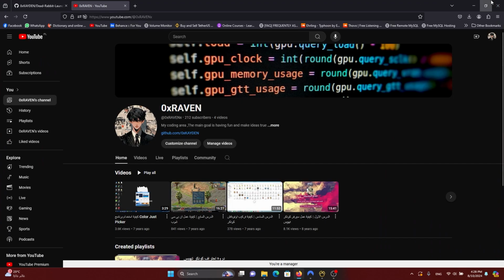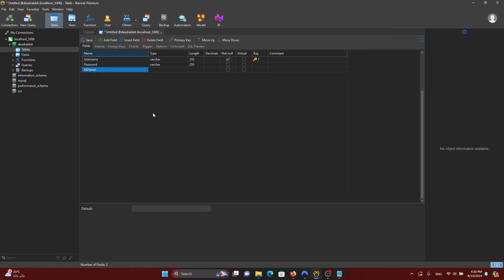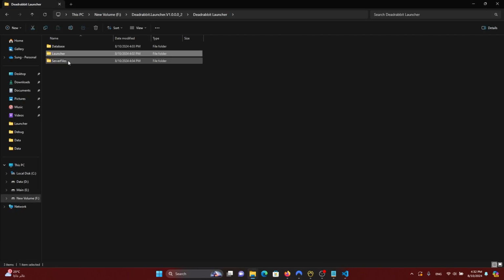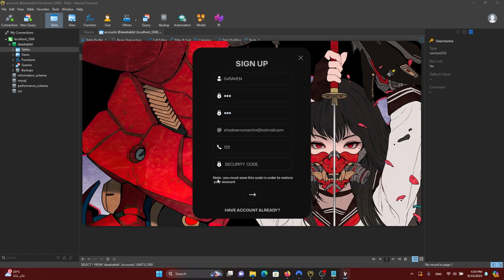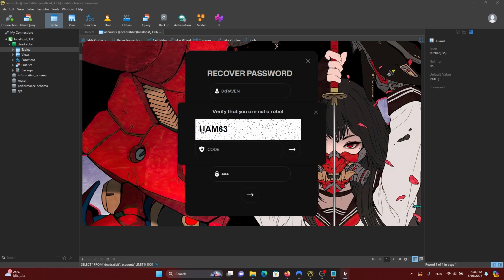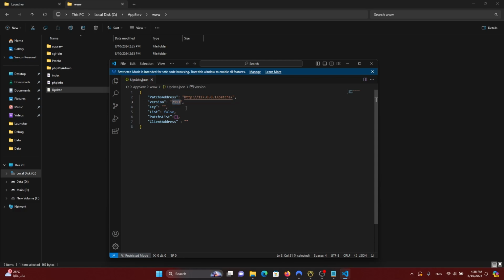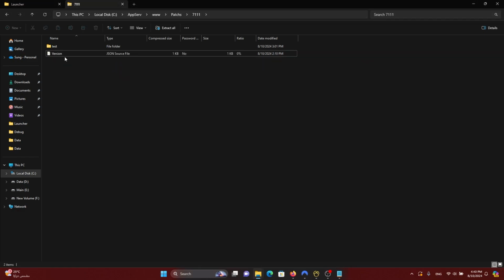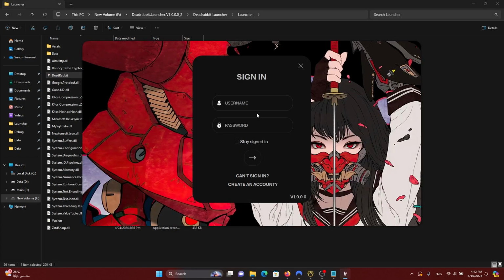How to use the DeadRabbit Launcher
hello dear,

in case you don't under anything don't hesitate to comment about it ;)

All copyright saved for Me :))